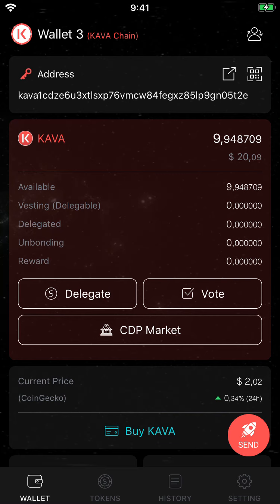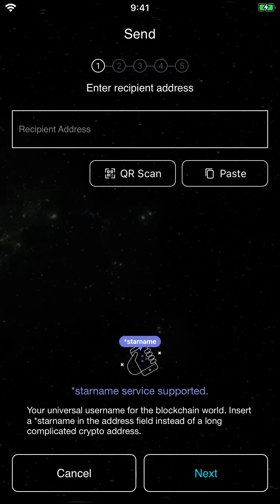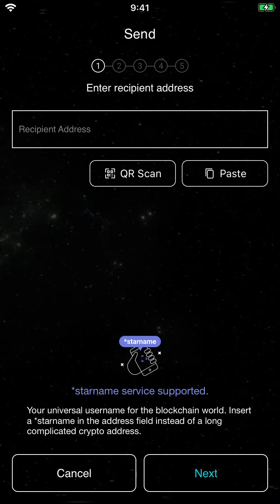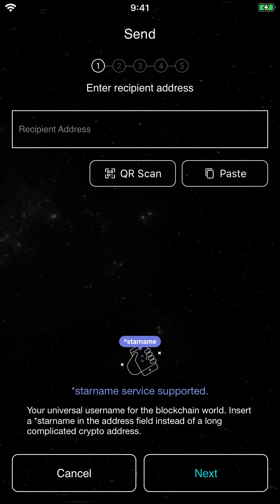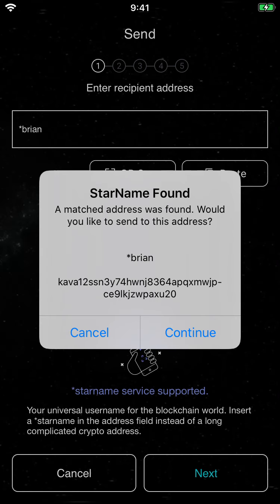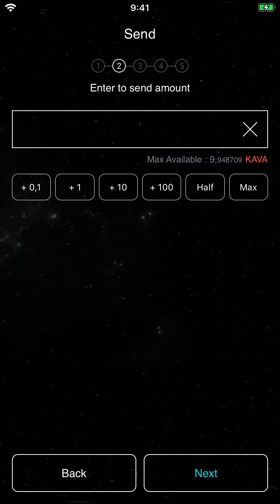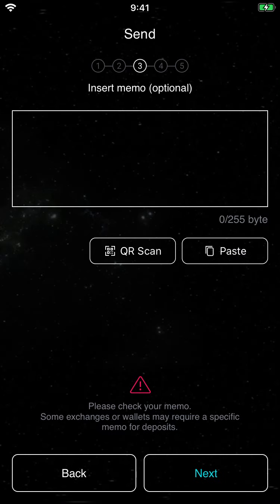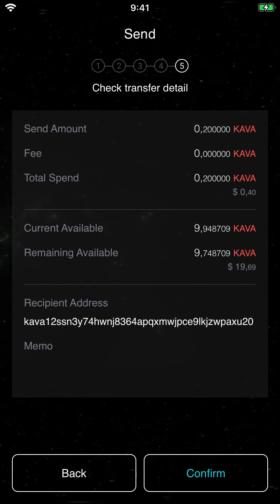KAVA transaction using starname! 💫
In this video, I explain a bit how does starname work and make a transaction using the receiver's starname.

The wallet is a mobile app, so you have to download it in GooglePlay or App Store.